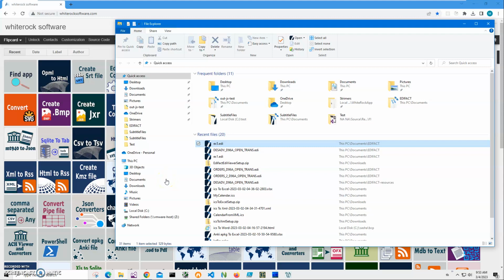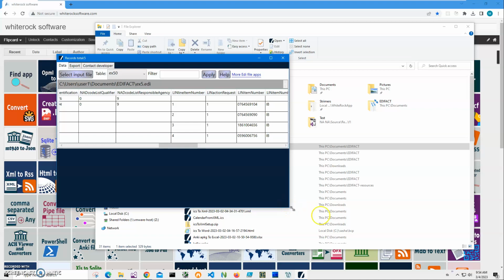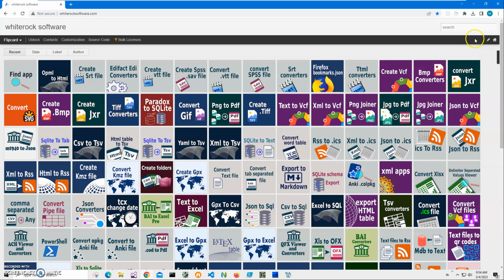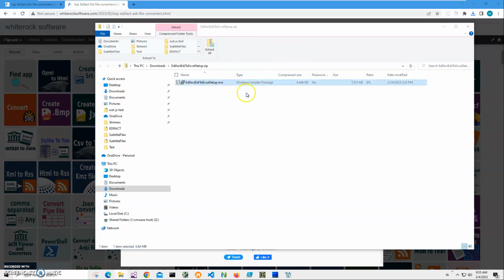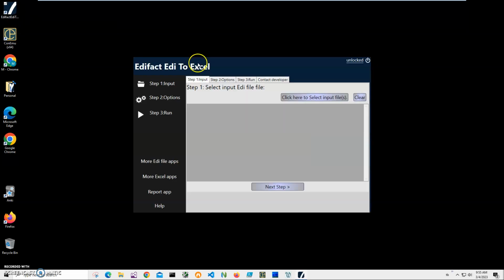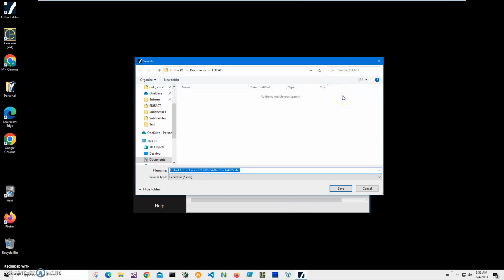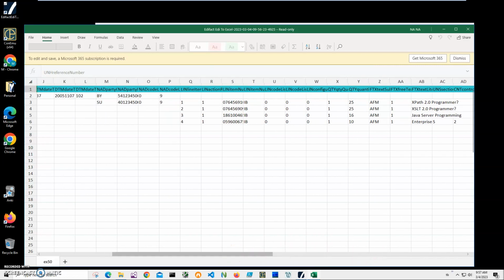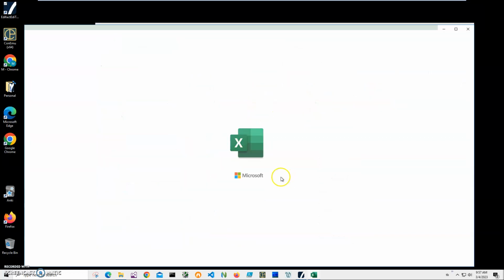Edifact Edi To Excel converter